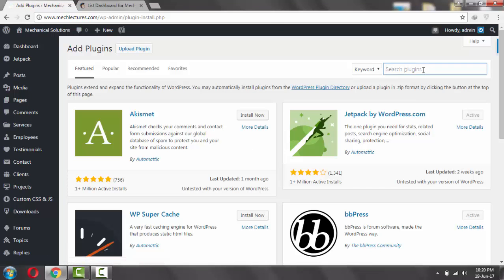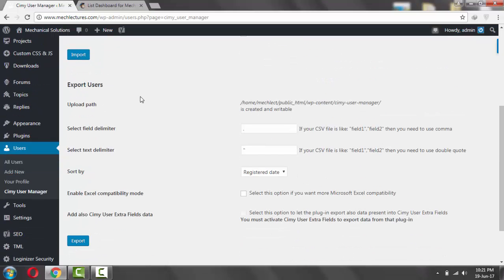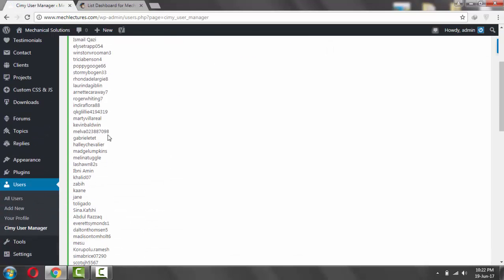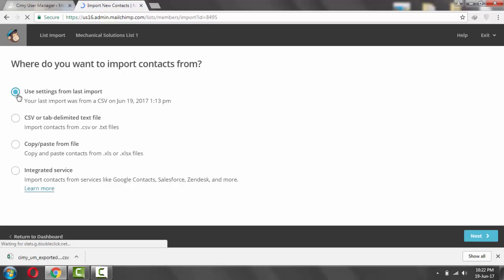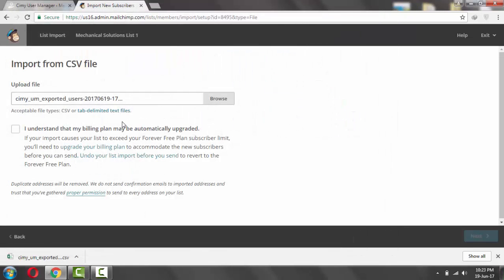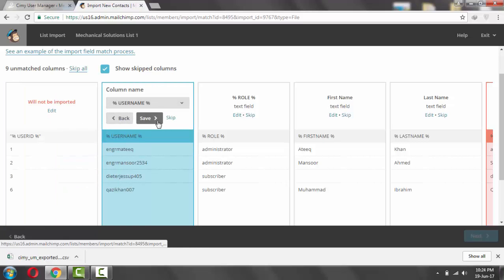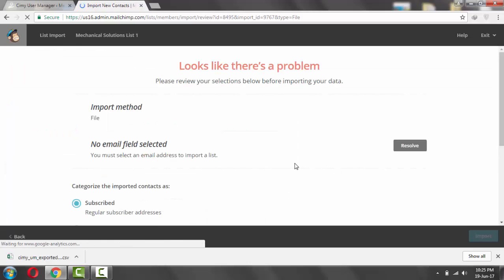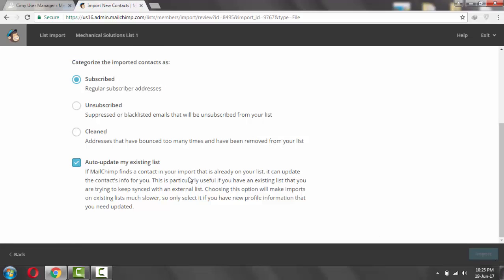How to Export users list from WordPress website to Mailchimp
In this video, I am going to show you how to export your WordPress website users list to mailchimp account.